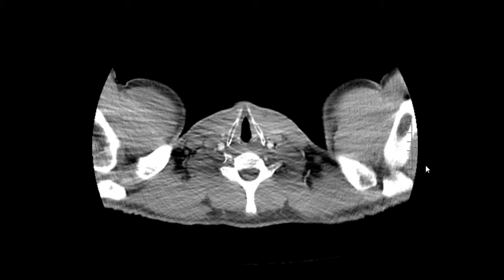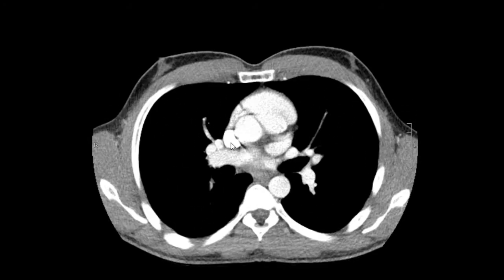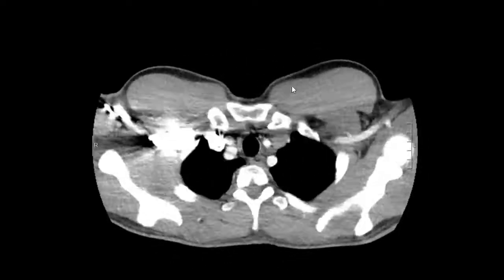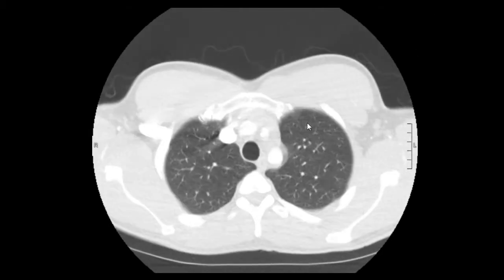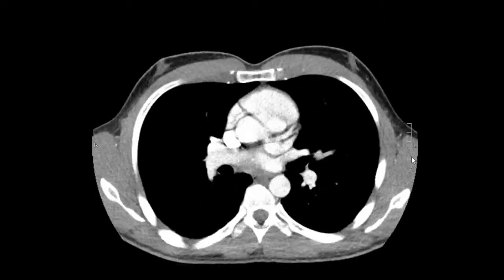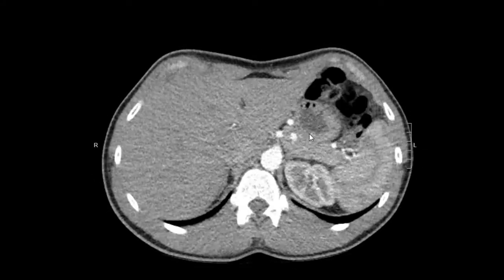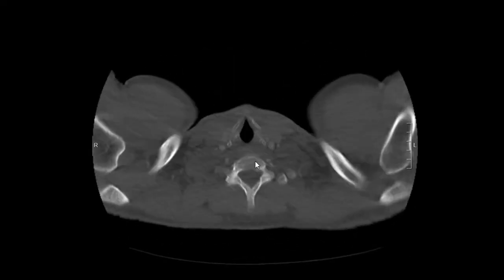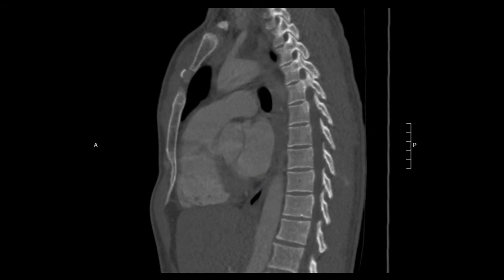Normal CT Thorax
Normal CT exam of the thorax with IV contrast.

I will try to look through the comments to see if I can help out with any questions. Let me know if there is something specific you want to see.

Waiting for a new microphone, so audio should get better in the next few days.